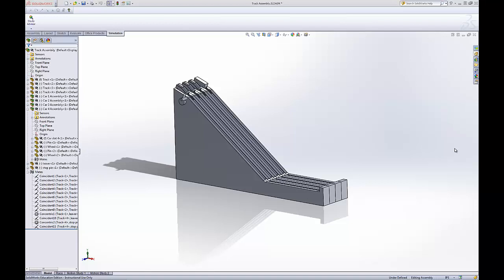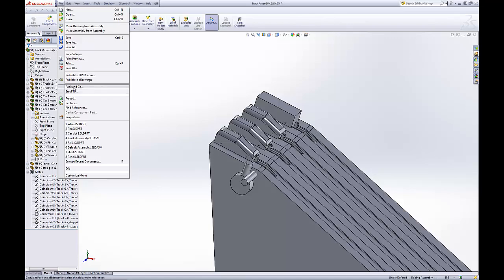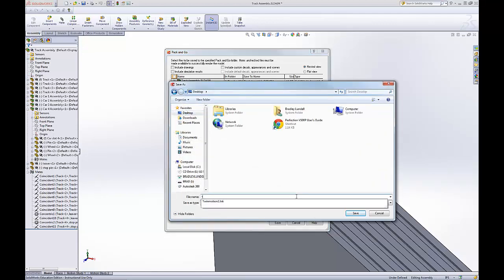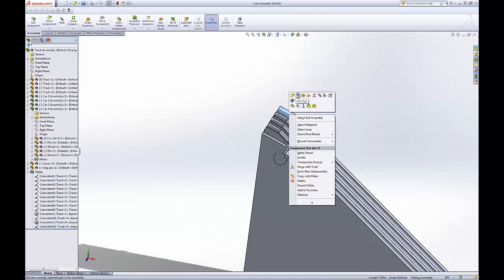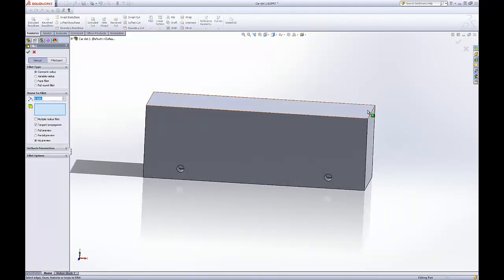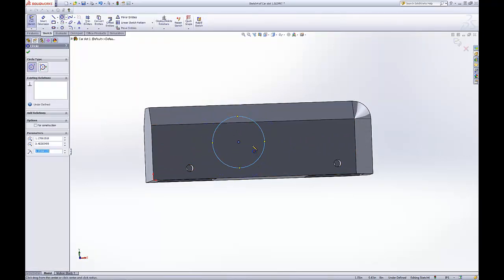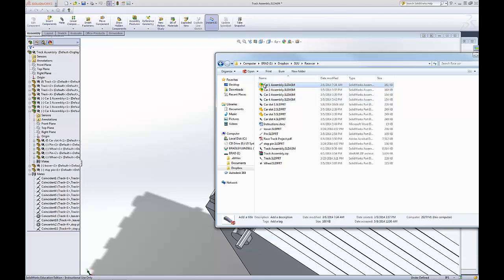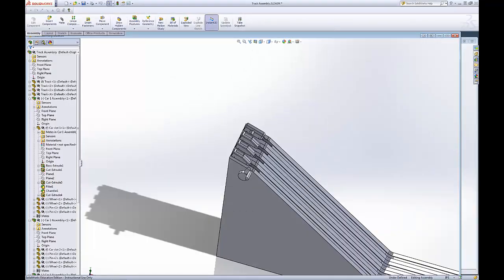SolidWorks Pack and go & Modifying parts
How to Share your modles in Solid Works and Modify with out braking Mates